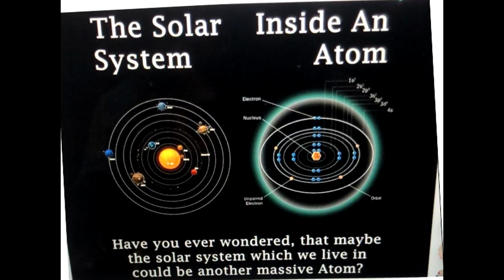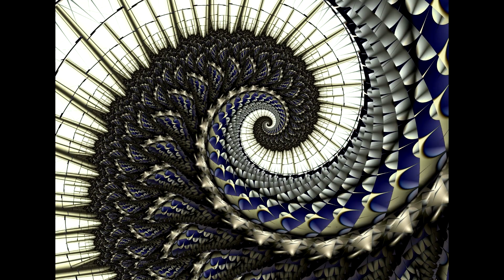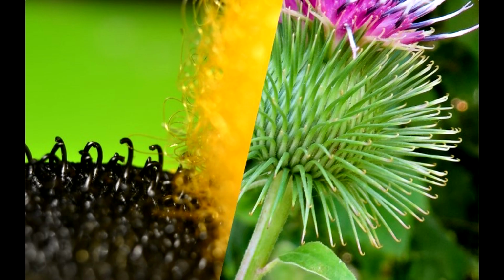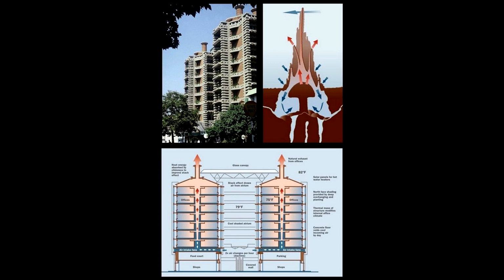Hermetic Principle 2: Correspondence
The inner and the outer. The Heavenly and the Earthly. Once you change one, you also change the other.

0:00 Intro
1:37 Fractals
2:41Interconnected Systems
5:13 Inspiration From Biology
7:49 Inner Change = Outer Transformation

Sonship/dp/B0D6GLHNP1